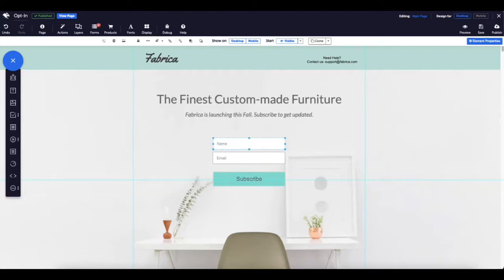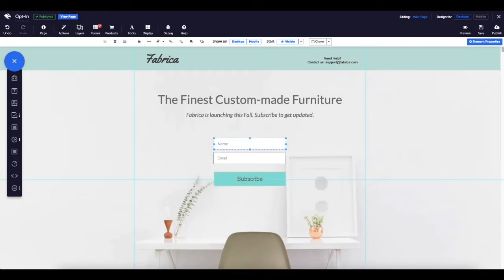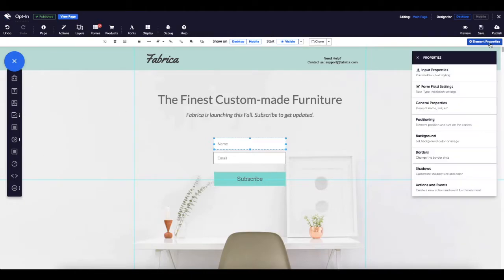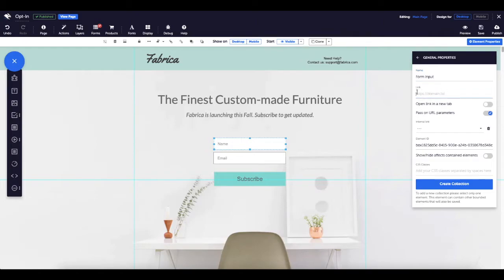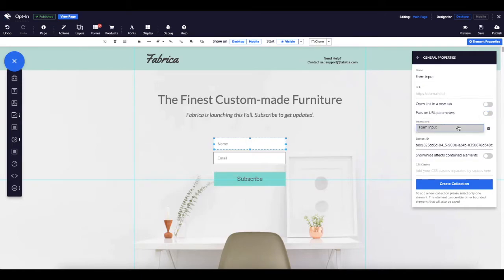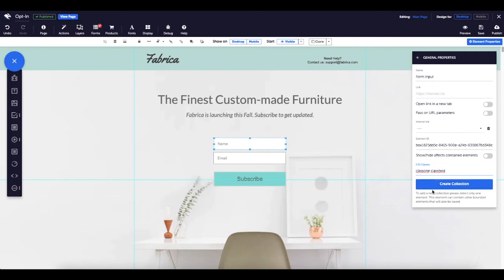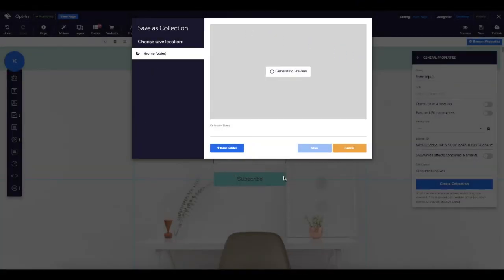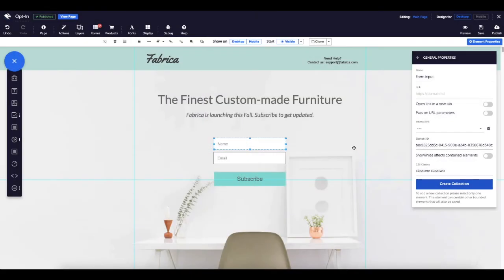Convertri Help - General Properties Explained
This how-to covers General Properties inside Element Properties and what you can use this for